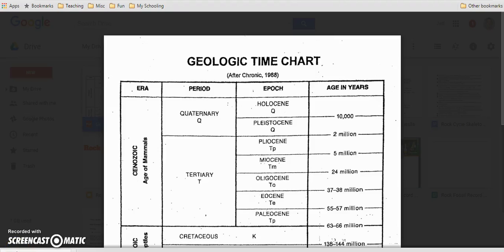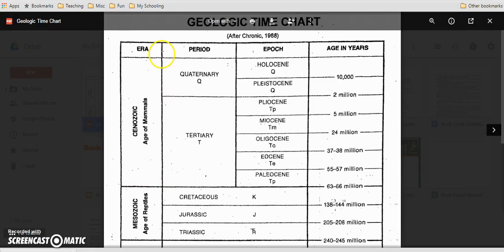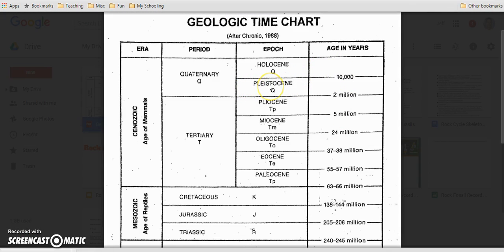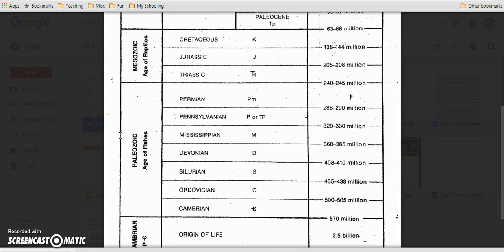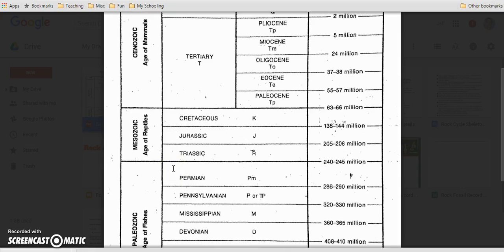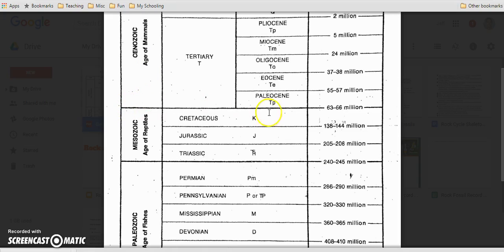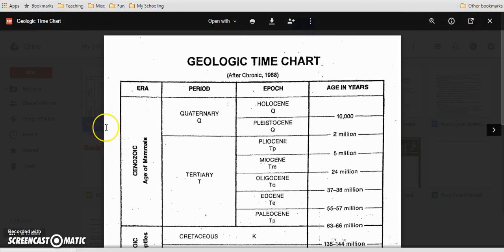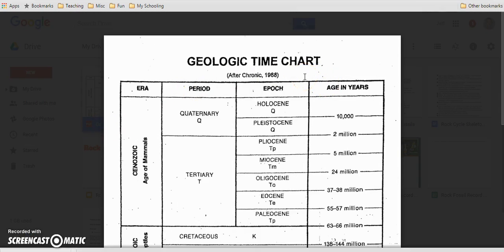Geologic Time Chart